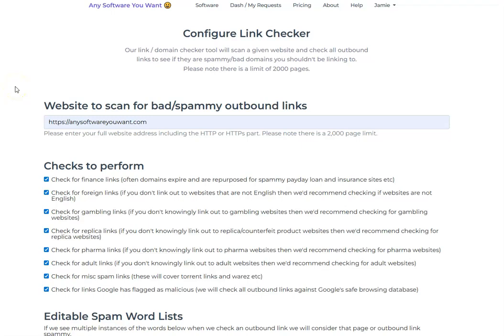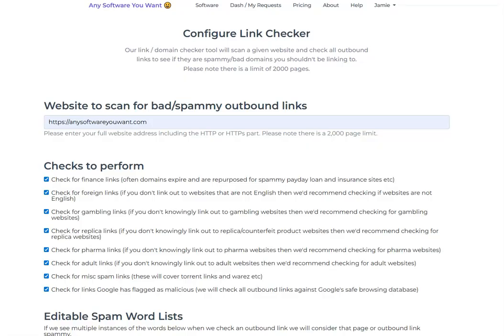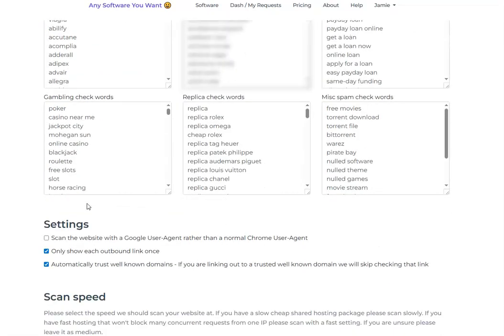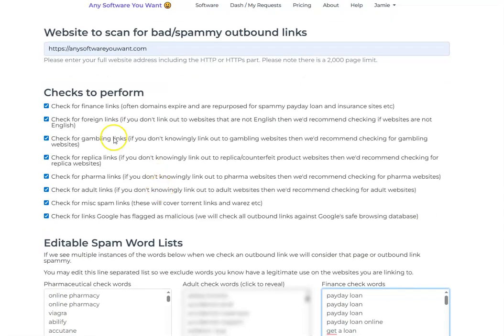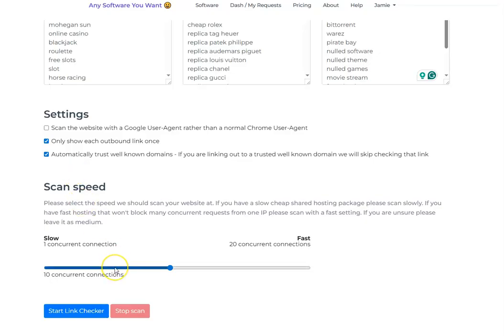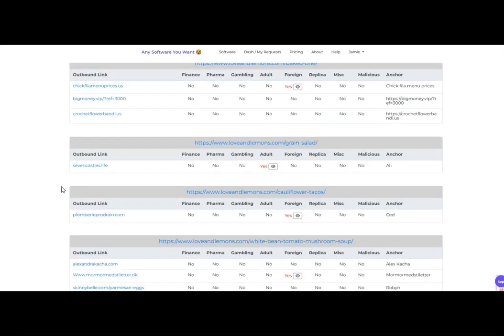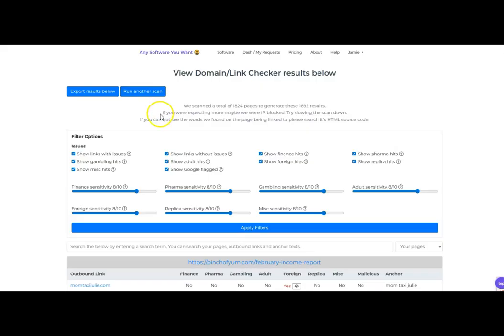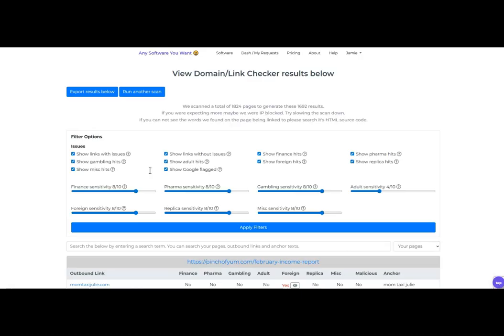Are Bad Outbound Links Damaging Your SEO Rankings? Here Is How To Easily Find Them! [So EASY!]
Want to scan a website and check all its outbound links are safe? Accept blog comments? Then you need this tool. Are any of the domains you link to expired and now repurposed blackhat sites?